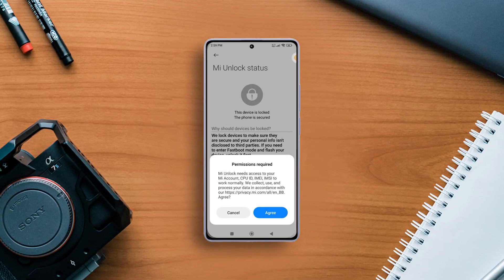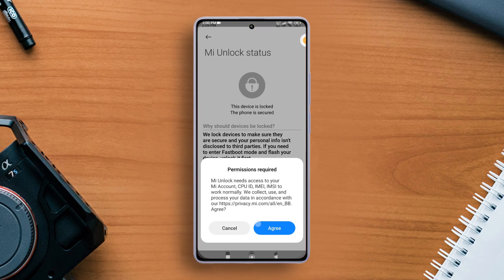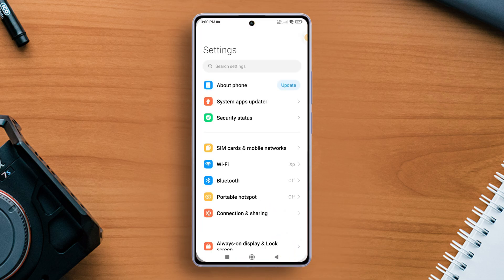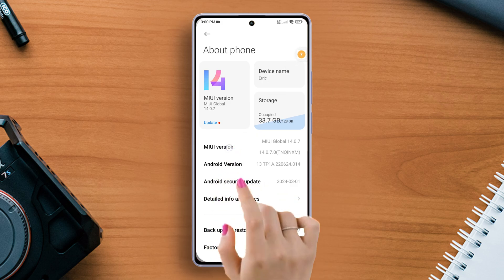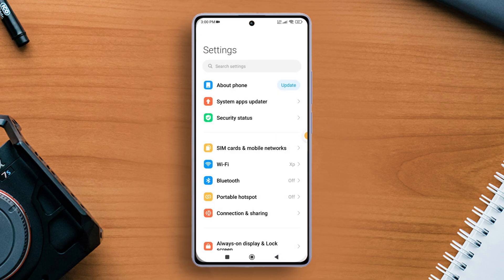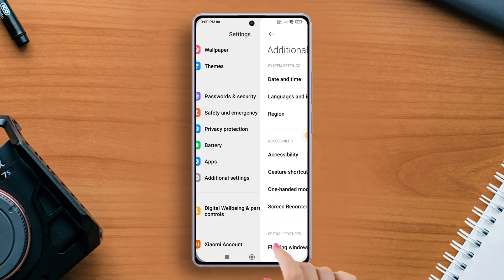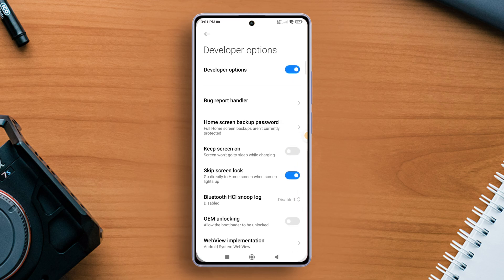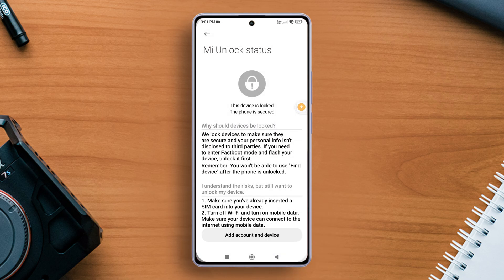How to Check Bootloader Lock or Unlock Status on Redmi Phones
Do you know how to check the bootloader lock or unlock status on Xiaomi phones? Well, knowing the bootloader status is crucial, especially if you’re considering installing custom ROMs or making other advanced modifications. In this tutorial, I’ll show you how to easily check if your Xiaomi phone’s bootloader is locked or unlocked.

So, without any further delay, just check out this step-by-step video on how to know if your Xiaomi phone’s bootloader is locked or unlocked on your Xiaomi Phone. Got any questions? Leave them in the comments.

00:01- Video intro
00:13- Method
01:04- Method Ending